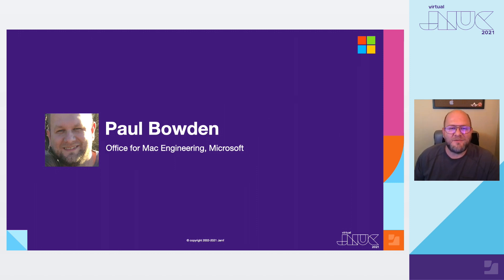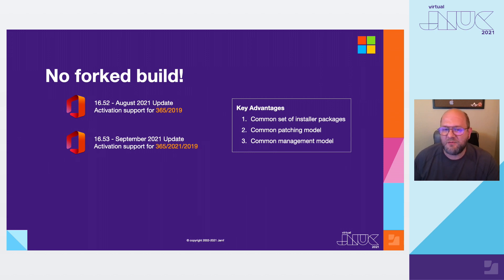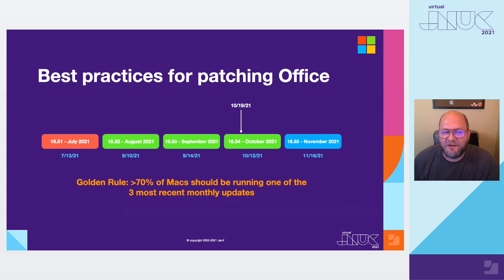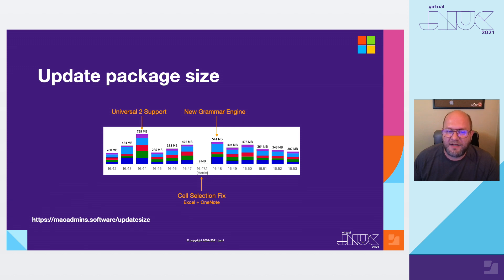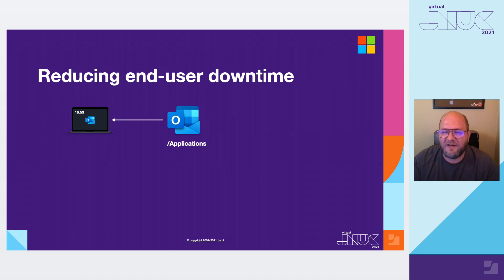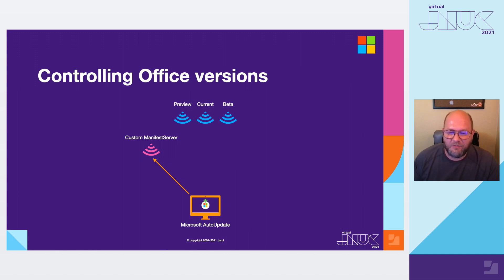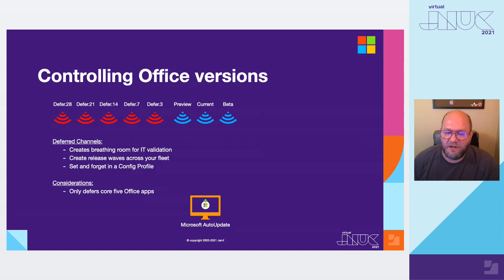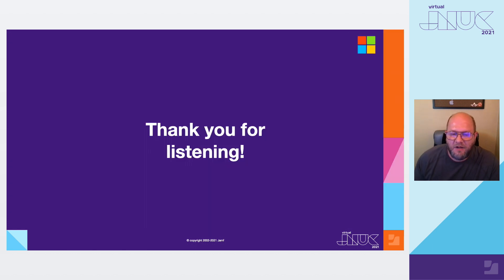What's new with Microsoft Office and Jamf Pro? | JNUC 2021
Paul will bring you all the latest news and best practices for deploying Microsoft Office with Jamf Pro. He'll talk about the transition from Office 2019 to 2021, and Microsoft 365. As usual, there will be plenty of tips and tricks along the way!